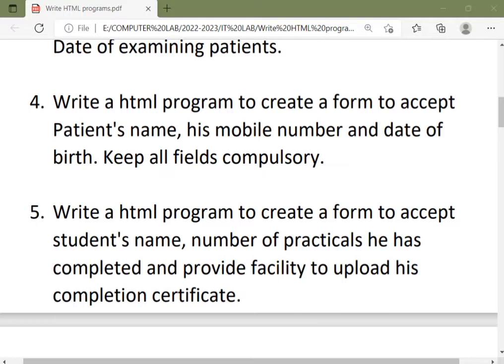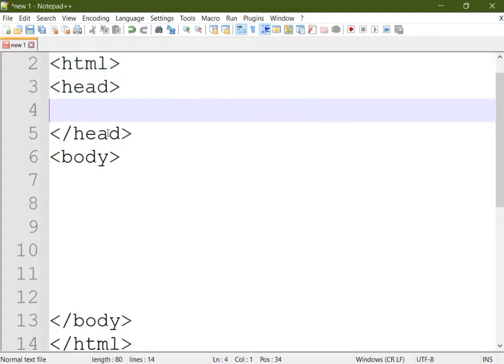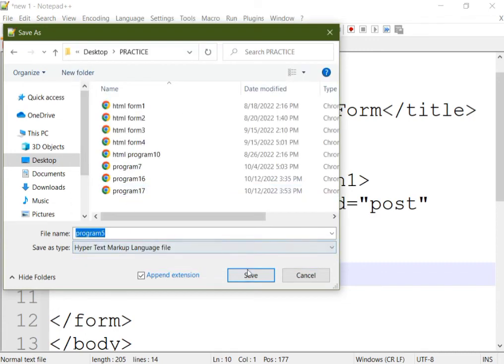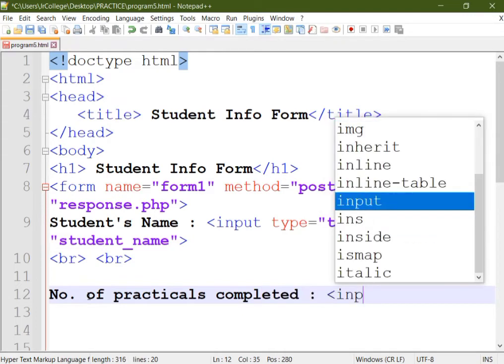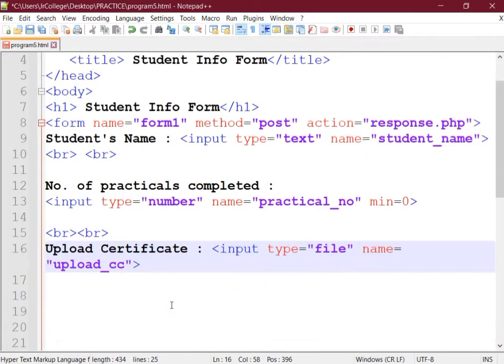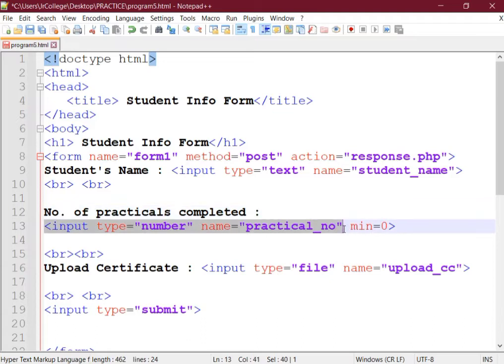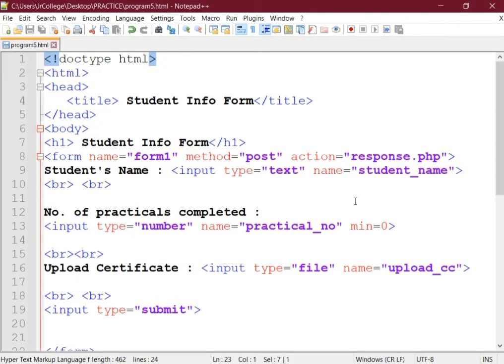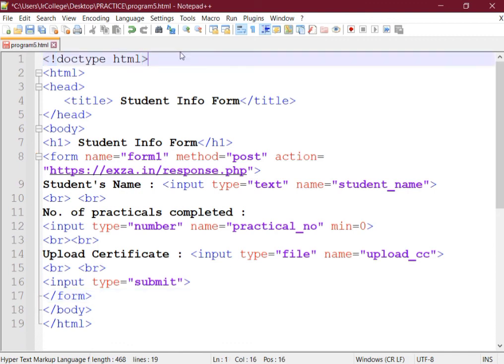HTML Programs Q.5 HSC |12th ITonline Exam March 2023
HTML Program - To create a form to accept student's name, number of practicals he has completed and provide facility to upload his completion certificate.